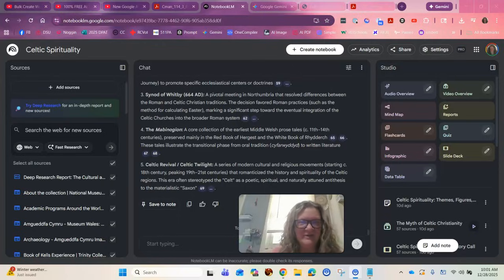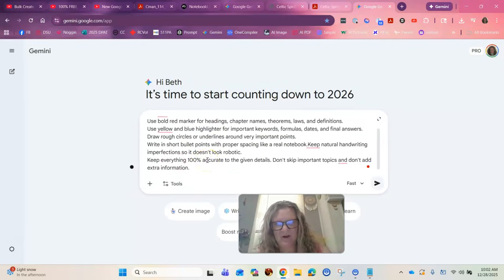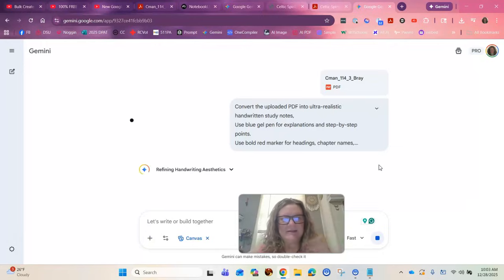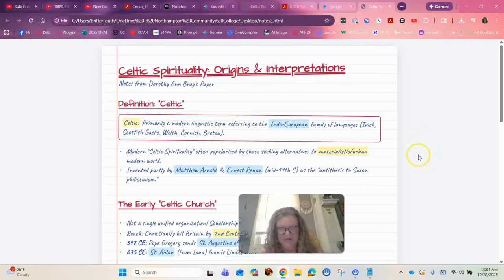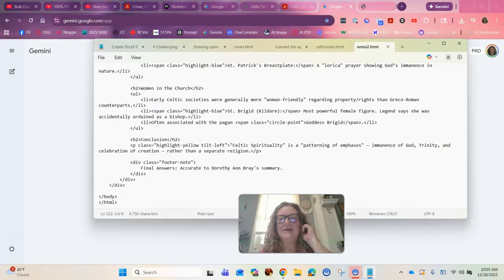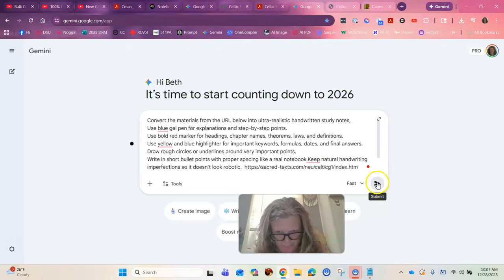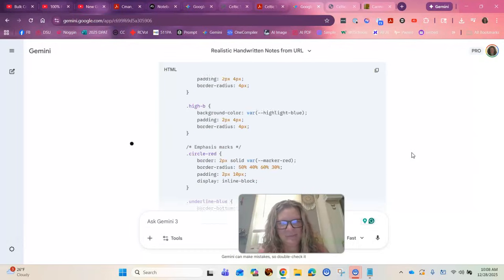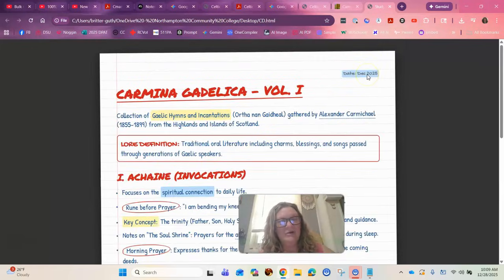The Spirit Guide: Turn Long PDFs & huge Websites into Beautiful Study Notes with Gemini! (Pro Hack)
Video Description 👇

Hello, my beautiful friends! Welcome back to part two. I realized after my last video that we all need a little extra help tackling those massive, "chunker" documents that end up in our notebooks. If you have long PDFs or giant websites that you just don’t have time to read cover-to-cover, I’ve found a game-changing workflow using Google Gemini that you are going to love!

In this video, I’m showing you a brilliant hack I learned from my friend Guru Tech (check out his channel linked below!). I’ll walk you through how to use a specific prompt to take a long PDF and have Gemini convert it into beautiful, visual, "handwritten-style" study notes.

What we cover in today’s tutorial:

~ How to use the Gemini Canvas tool to generate code-based visual notes.

~ The specific line of code I added to ensure your files include CSS and JavaScript for a perfect, "no-dependency" design.

~ The step-by-step process to save your results as an HTML file and convert them into a PDF for printing or adding back into your research notebook.

~ A live "Scooby-Doo" experiment where we test this method on a massive website URL (The Carmina Gadelica) to see if it can handle huge amounts of data.

Whether you're a student, a researcher, or just someone trying to stay organized, this "handwritten notes" hack is a total lifesaver. As always, this is how I learn: I see a great idea, I adapt it to make it even more useful, and then I share it with all of you!

Credit & Resources:

Huge shoutout to Gurru Tech for the original prompt!

👇BRG's Gold Standard for AI Use 👇
The Recipe for GREAT AI Usage: Ask a Good Question, Scooby Doo the Results, Decide how to Ethically Share!

You can choose Single Norn, 3 Thorns, or the Celtic Cross.  Readings last as long as it takes Spirit to share their messages.  Caution: I will never (ever ever) reach out to you for a personal reading.  If someone pretends to be me and does that, report and block them.

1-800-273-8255 or The 988 Lifeline provides 24/7, confidential support to people in suicidal crisis or mental health-related distress. By calling or texting 988, you'll connect to mental health professionals with the Lifeline network.